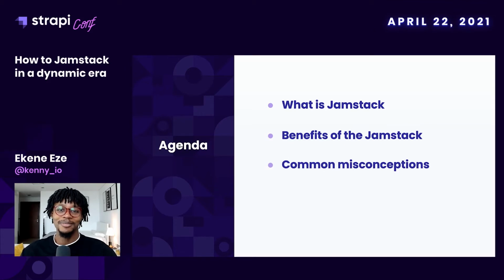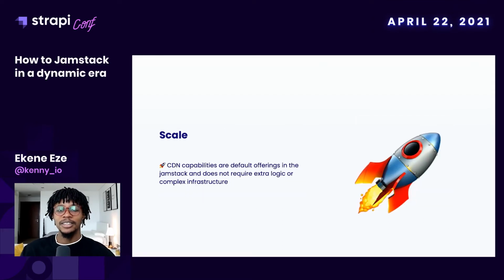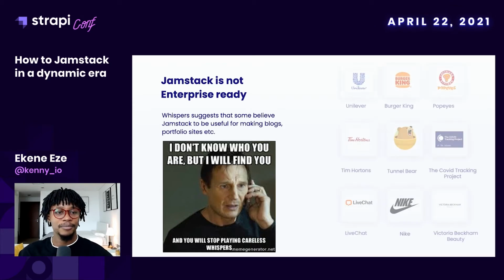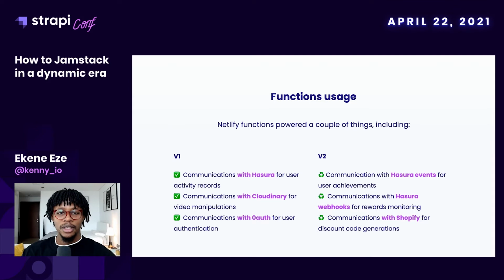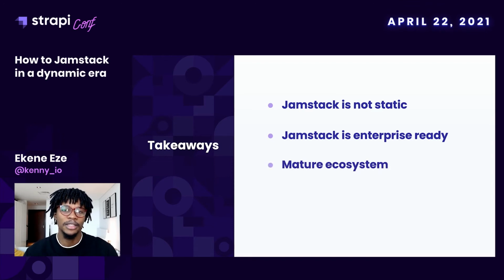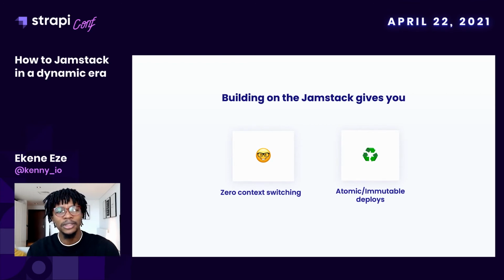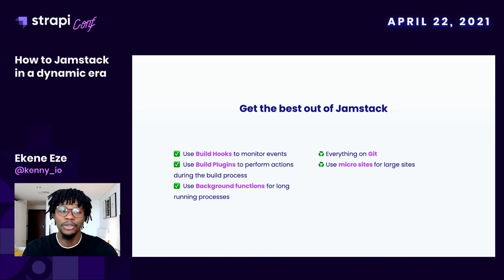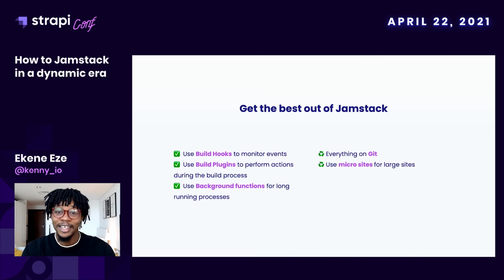How to JAMstack in a dynamic era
📢 Important Notice: This video uses Strapi v3, the older version of Strapi. We want to ensure you know that Strapi 4 is the latest version with new features, improvements, security patches, and updates.

Please refer to the resources listed below.

There’s a general misconception that since Jamstack sites and applications don't rely on traditional server architectures, they come at the cost of dynamic, powerful experiences. The reality is, Jamstack sites are great for creating highly dynamic, interactions using powerful tools like serverless functions and a variety of third-party services. In this session, we'll look at how a Jamstack architecture, with serverless functions and Strapi CMS, help developers deliver scale, performance, and a rich content authoring experience, without the burden of servers or infrastructure to maintain"

Ekene is a Developer Experience Engineer at Netlify. When he's not working and doing Jamstacky things, he likes teaching and learning new things.